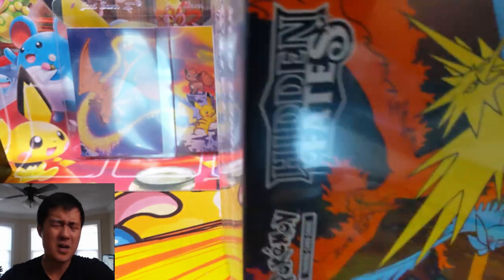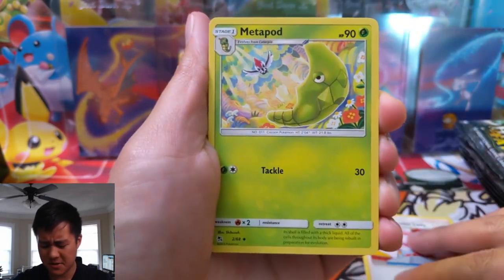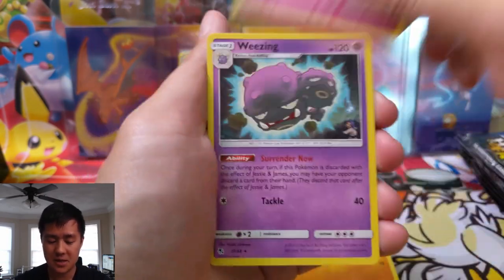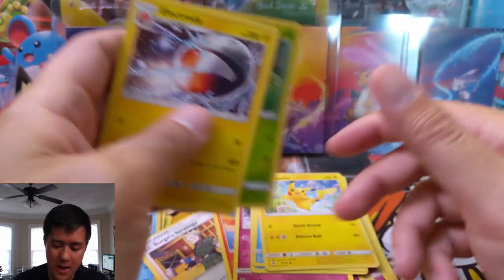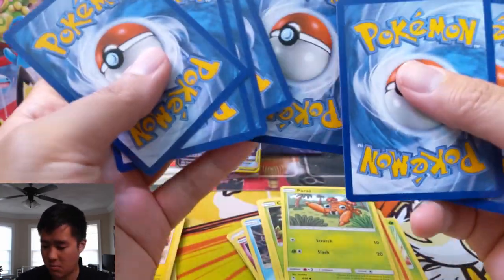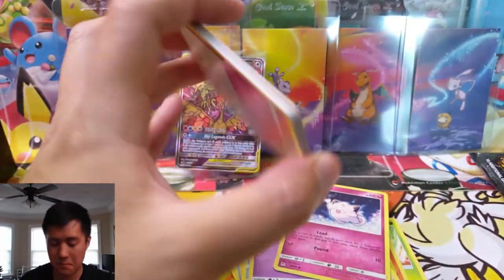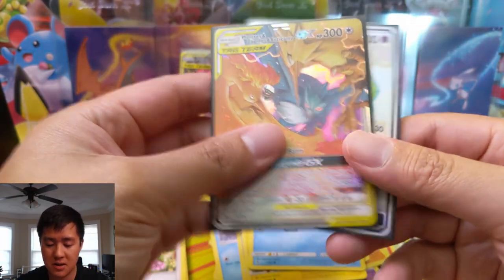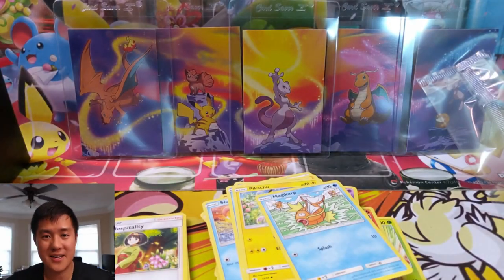HIDDEN FATES ETB Openings Won't CHEAT to get a CHARIZARD.. yet